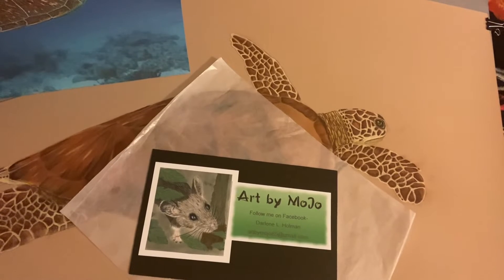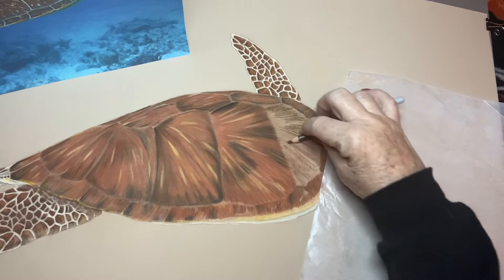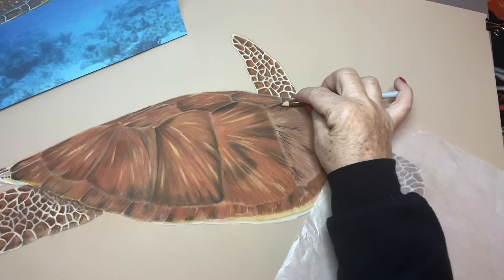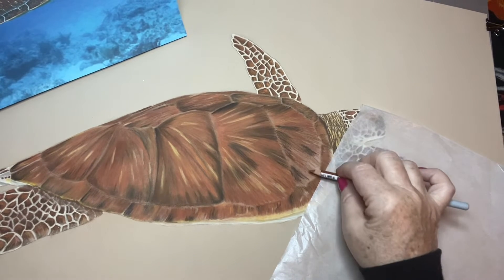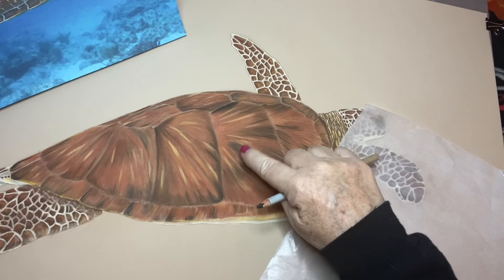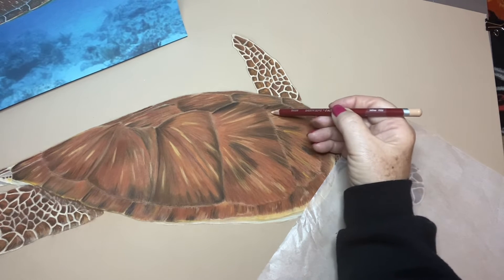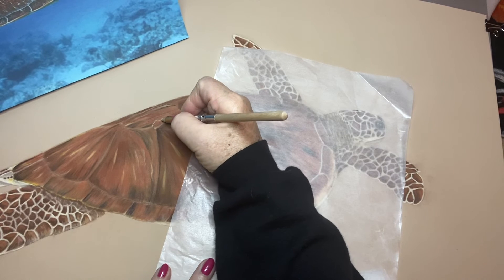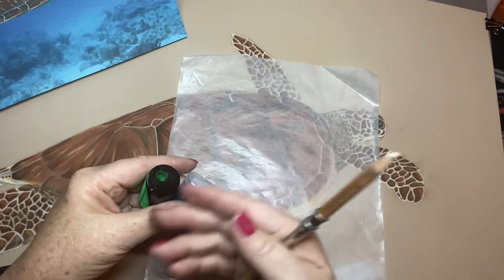How to create a smooth pastel surface